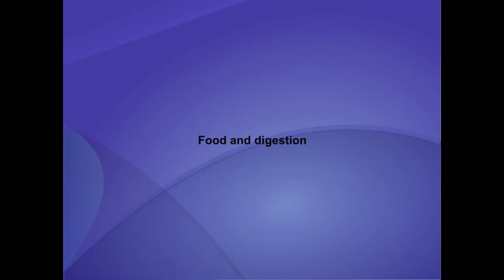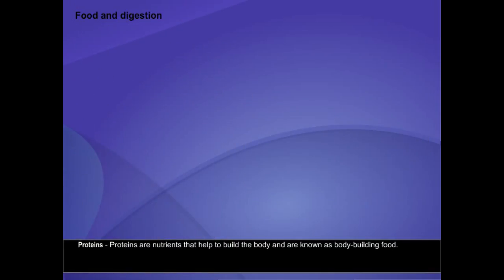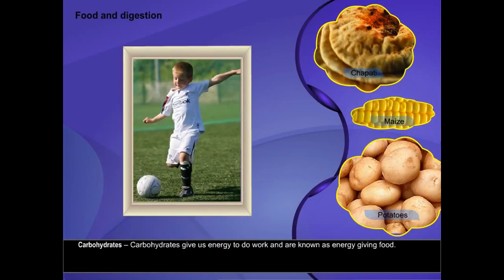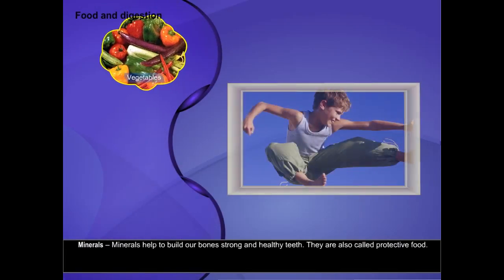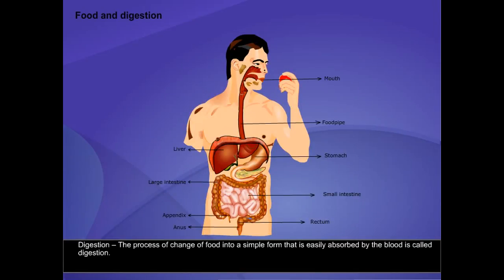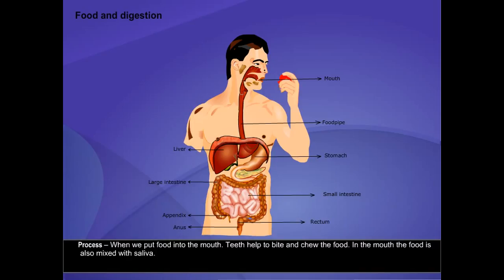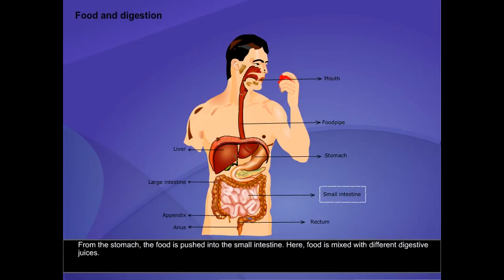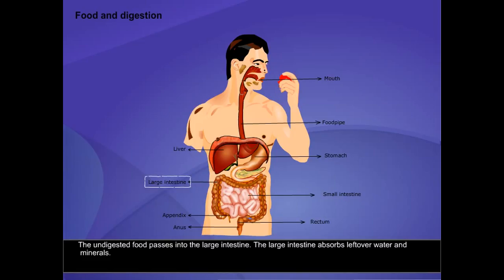Food and Digestion in Human Being